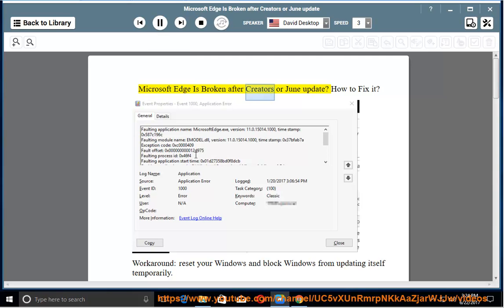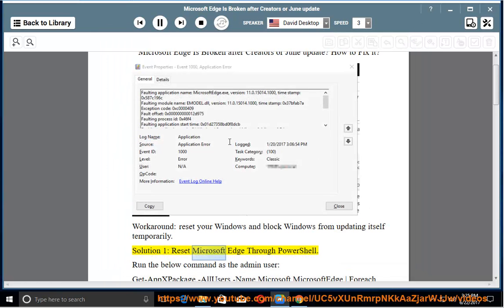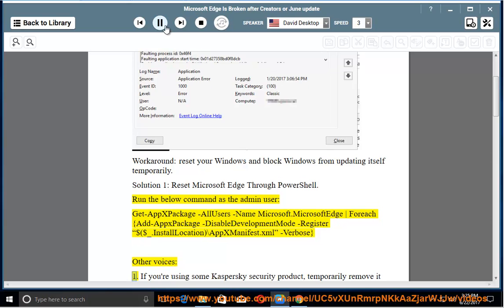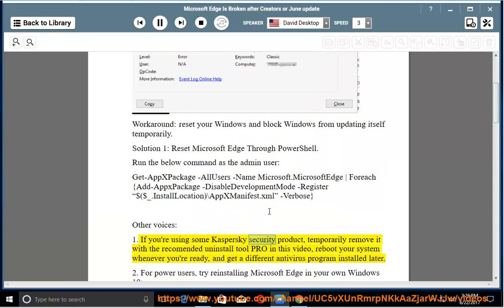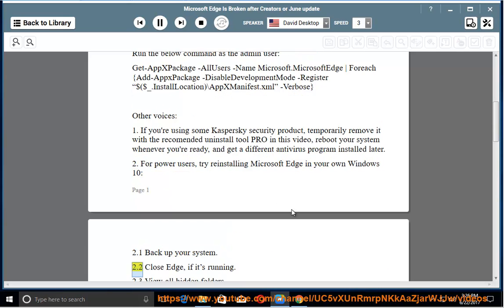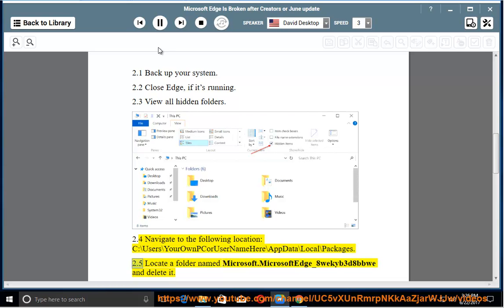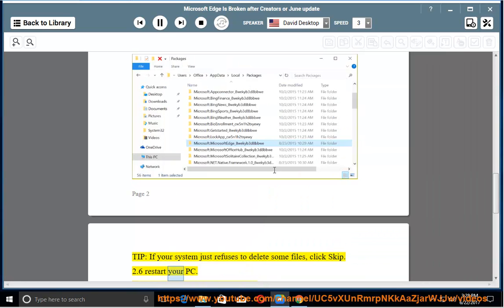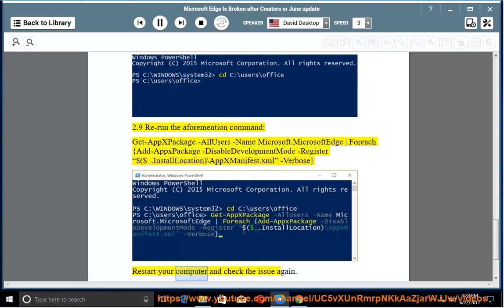Microsoft Edge is broken after installing Creators/June update? How to fix it?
If your Edge has become broken, this vid would help you fix that issue on your Windows 10 Creator/June Update.

If you're using some Kaspersky security product, temporarily remove it with this uninstall tool PRO@ , reboot your system whenever you're ready, and get a different antivirus program installed later. Learn more?

Fix YouTube Black Screen Error